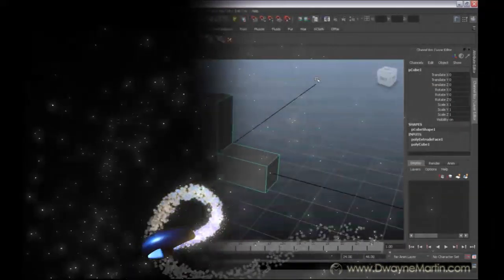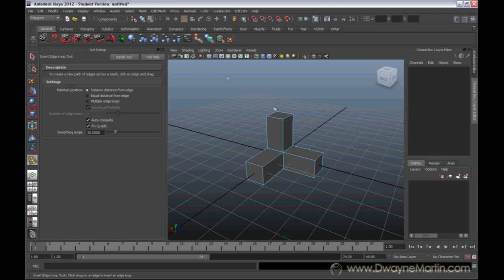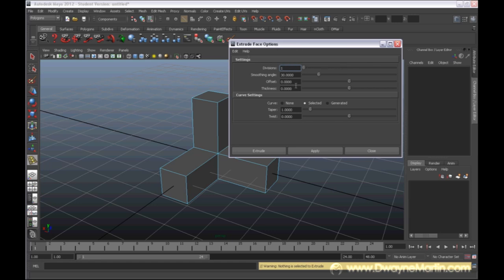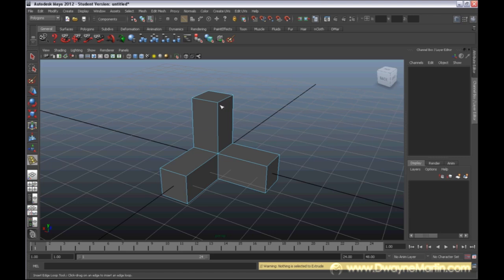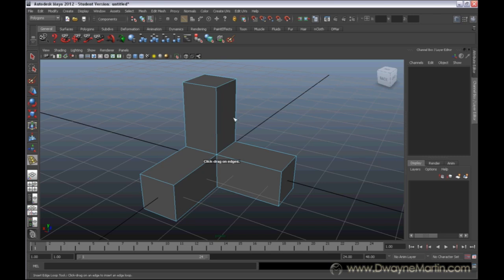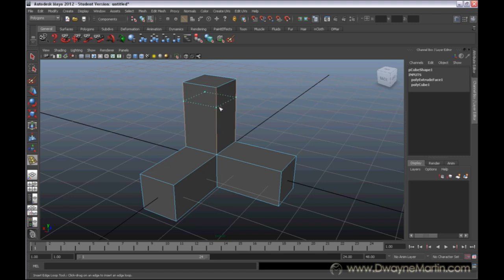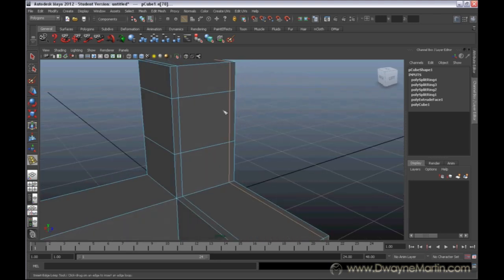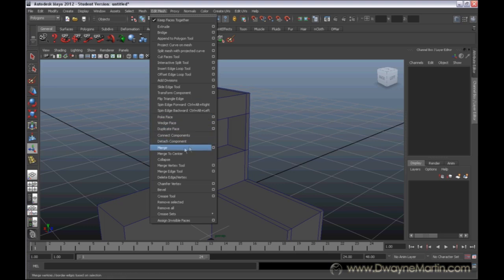Maya 2012 Tutorial 6 - Insert Edge Loop Tool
Brief overview of the Insert edge loop tool.